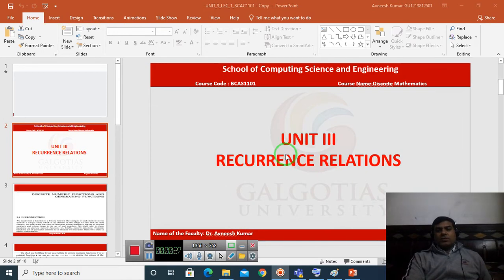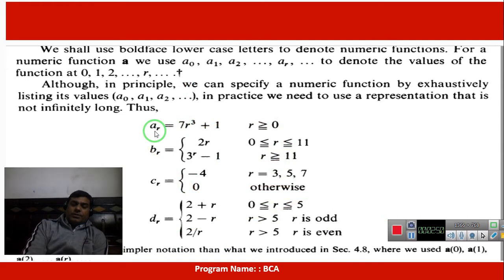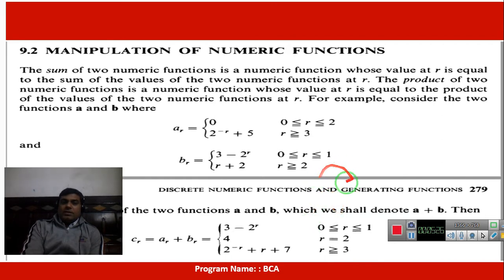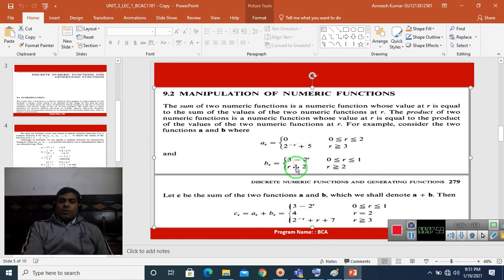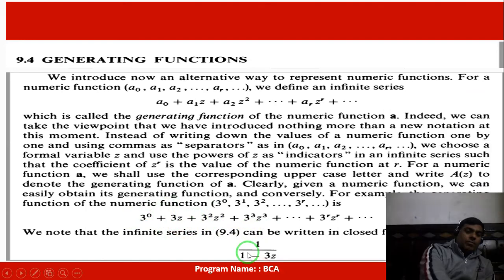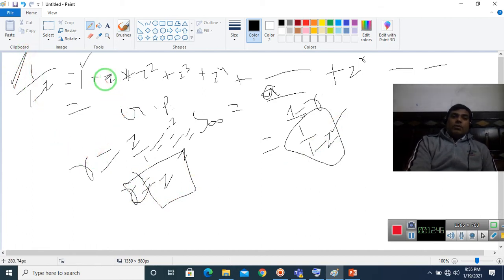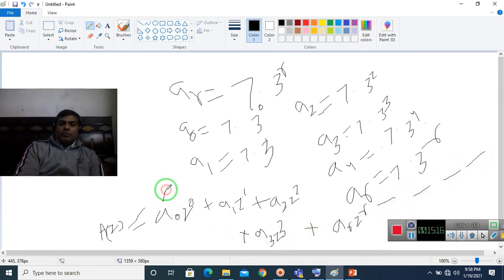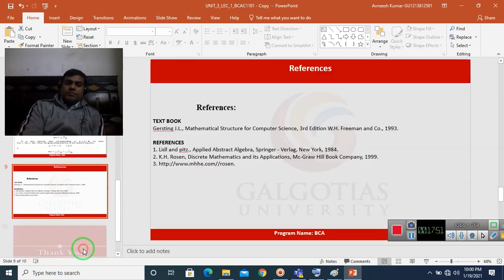SCSE Unit 3 LEC 1Discrete Mathematics